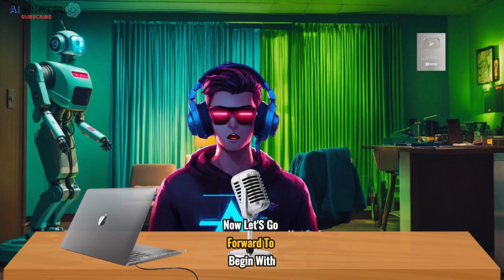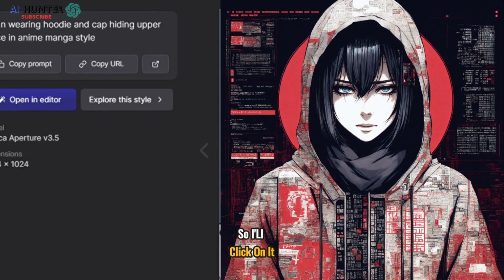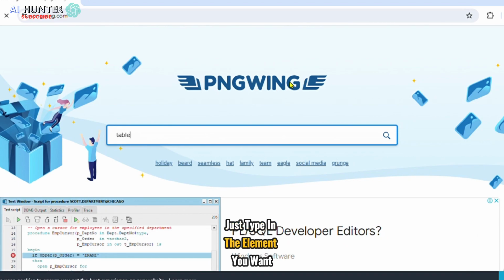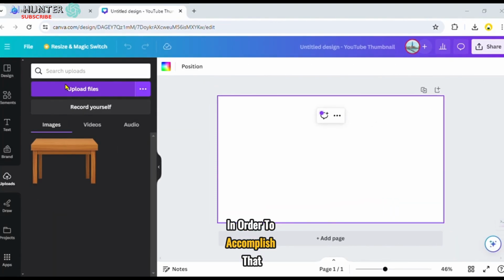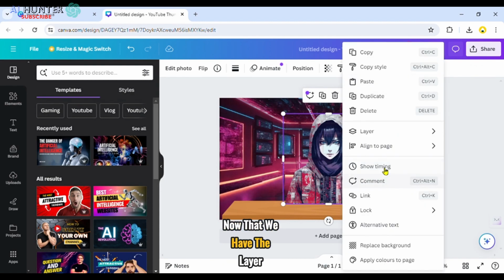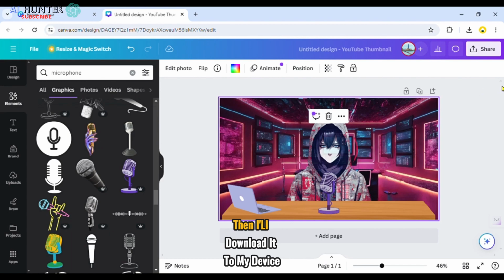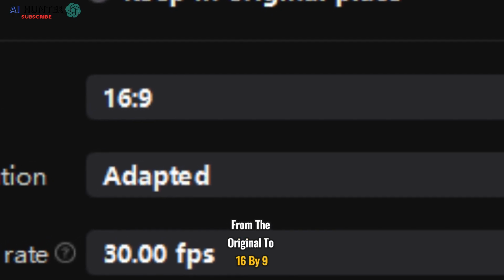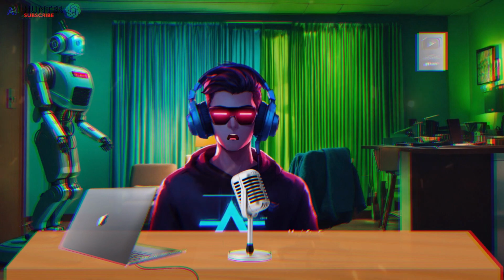How To Create Viral Talking Avatar Using CapCut And AI Tools For Free!!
How To Create Viral Talking Avatar Using CapCut ( For Faceless YouTube Channel).

Wondering how to make your own viral talking avatars and use them to make amazing content on YouTube or your creative projects? Well, look no further! This video is a comprehensive, step-by-step guide on how to create a unique avatar for free, animate your avatar, and also get them to make you money. Whether you are just starting or a seasoned YouTuber or other content creator, I’ve got you covered in this video tutorial: from how to make a talking avatar to make it go viral.